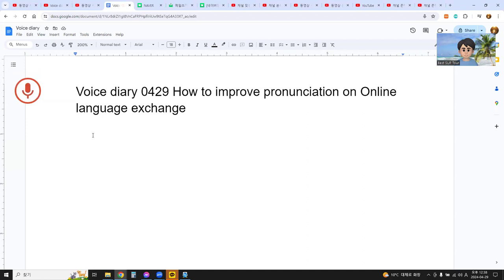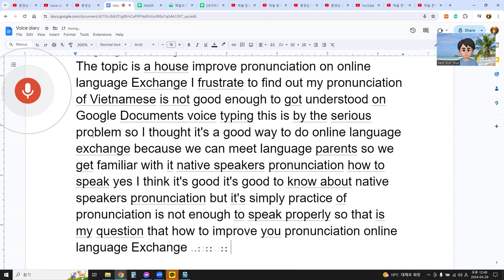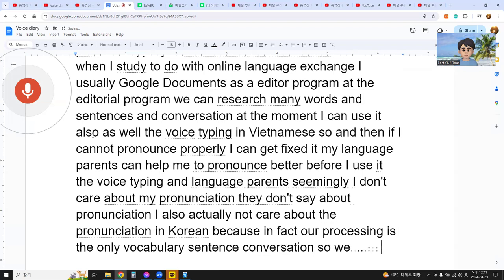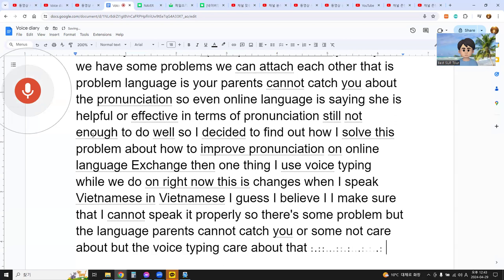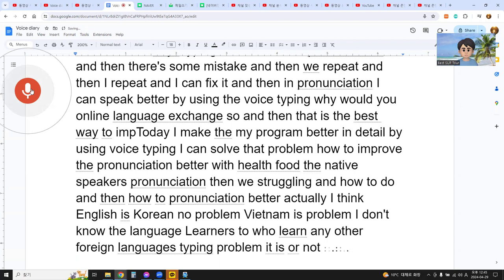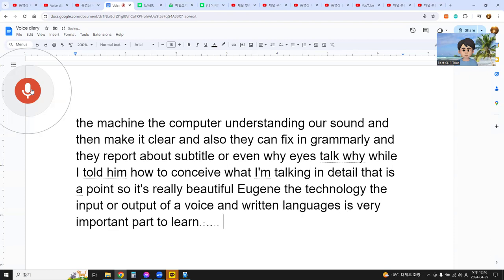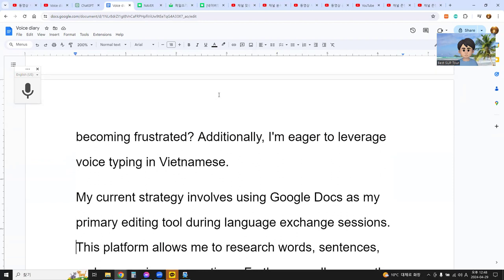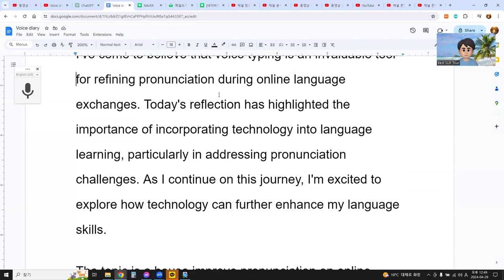Voice Diary 0429: How to Improve Pronunciation on Online Language Exchange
Today, I'm reflecting on the challenge of improving my Vietnamese pronunciation, particularly when using Google Docs' voice typing feature. It's disheartening when I realize my pronunciation isn't clear enough for the tool to understand. This issue prompted me to explore online language exchange as a solution. Connecting with language partners seemed like a promising approach to familiarize myself with native speakers' pronunciation and refine my own.

However, I've discovered that simply practicing pronunciation isn't sufficient for significant improvement. Thus, I'm left wondering: How can I enhance my pronunciation during online language exchanges without becoming frustrated? Additionally, I'm eager to leverage voice typing in Vietnamese.

My current strategy involves using Google Docs as my primary editing tool during language exchange sessions. This platform allows me to research words, sentences, and engage in conversations. Furthermore, I've recently started utilizing its Vietnamese voice typing feature. When I encounter pronunciation difficulties, my language partners can offer corrections, ensuring I speak more accurately.

Interestingly, my language partners haven't emphasized pronunciation during our exchanges. Similarly, I've overlooked it when communicating in Korean. However, I now realize the significance of pronunciation in effective communication.

To address this, I've integrated voice typing into my language learning routine. When speaking Vietnamese, I focus on articulating words clearly, knowing that the tool can identify pronunciation errors. By acknowledging and correcting these mistakes, I'm gradually improving my pronunciation.

I've come to believe that voice typing is an invaluable tool for refining pronunciation during online language exchanges. Today's reflection has highlighted the importance of incorporating technology into language learning, particularly in addressing pronunciation challenges. As I continue on this journey, I'm excited to explore how technology can further enhance my language skills.